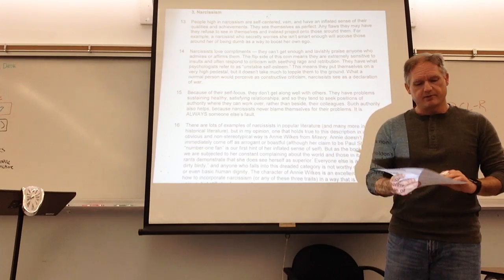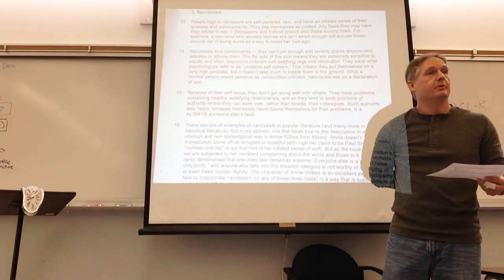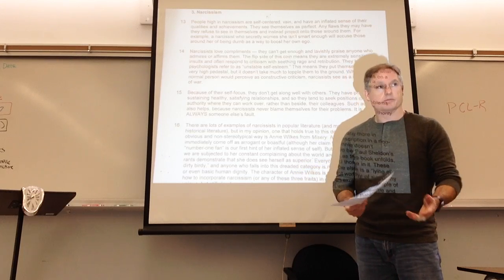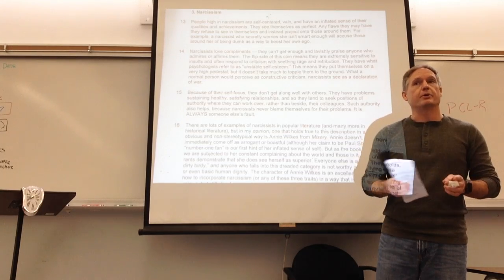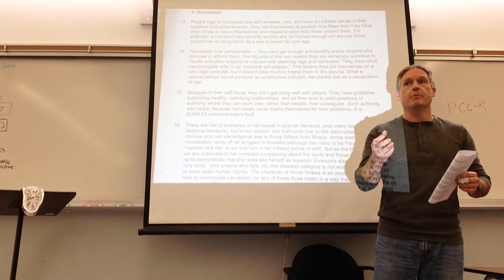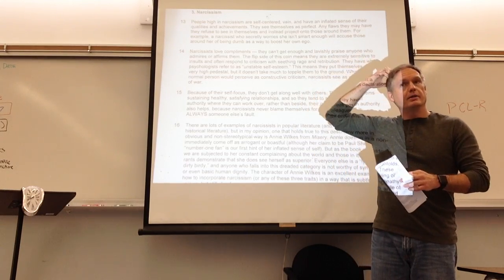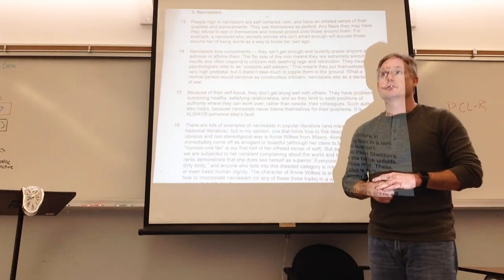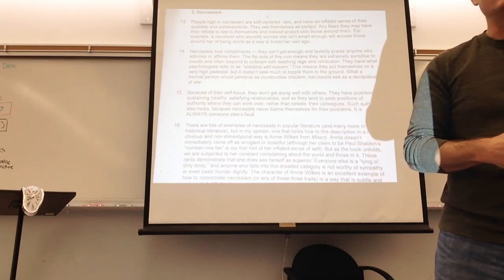03. [ELA10] "How to Spot a Psychopath" - Narcissism [Period 4]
Part three of our overview of the article "How to Spot a Psychopath" by Melissa Burkley (Psychology Today).